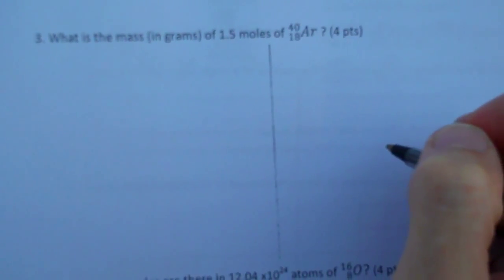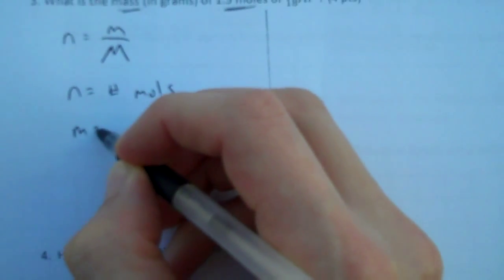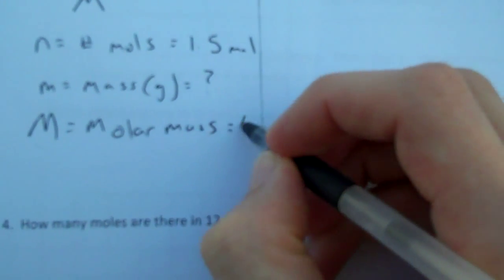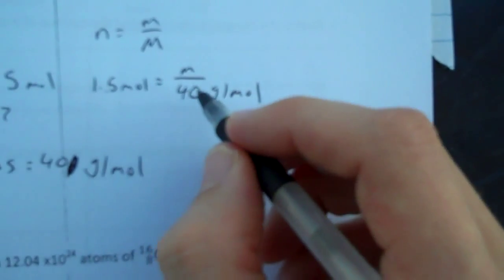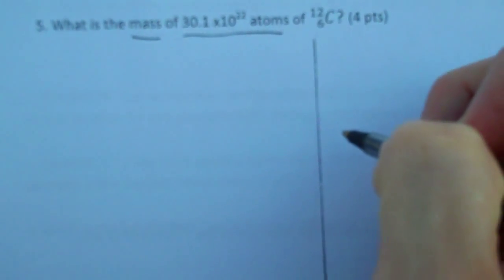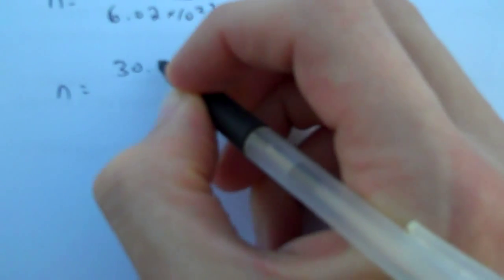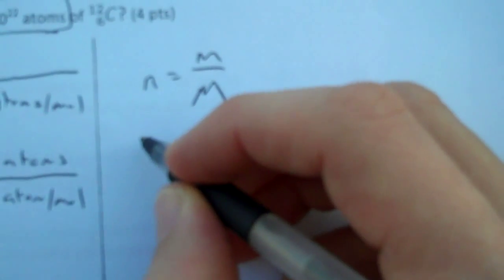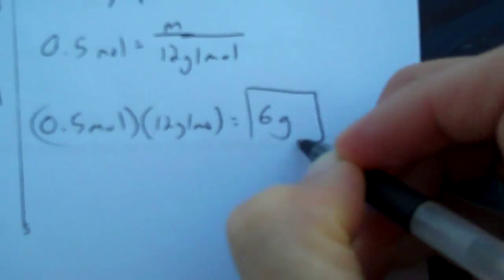Chemistry calculations with moles: elements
Finding mass of an element given molar mass (M) and # of mols (n) or # of atoms.